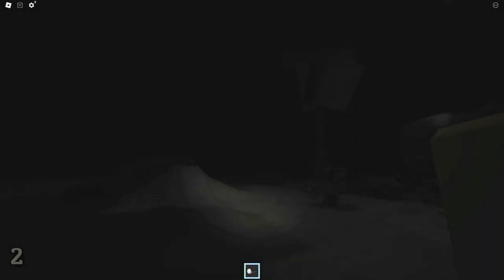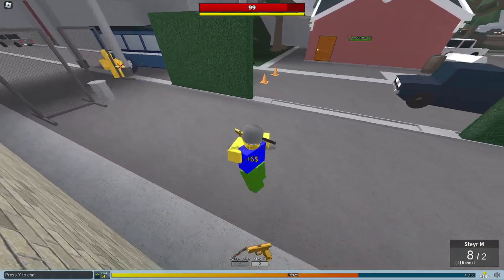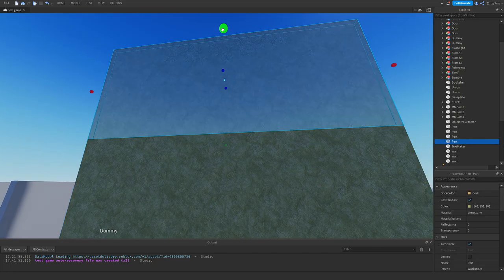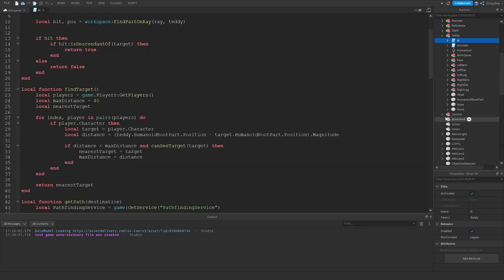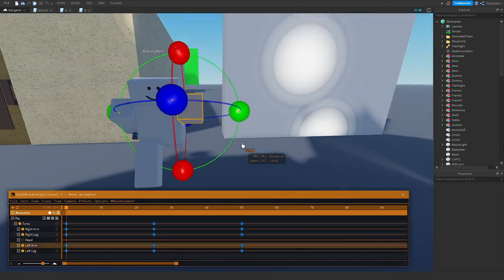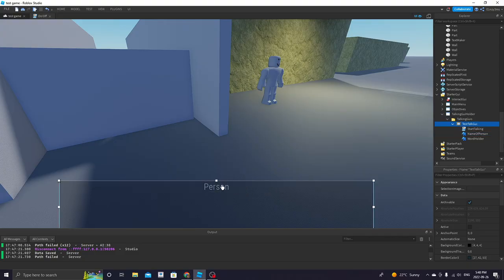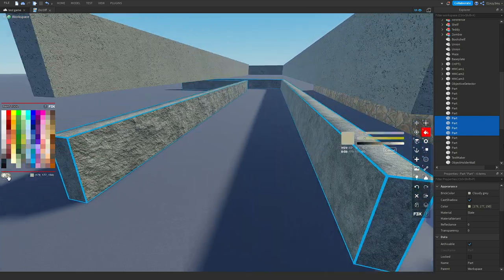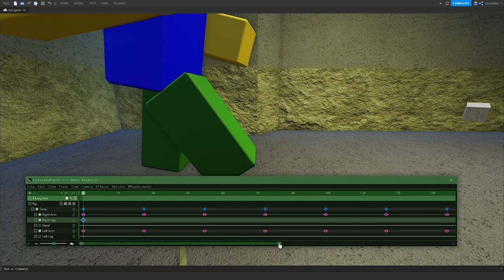It Breathes PART 3 | ROBLOX DEVLOG PART 3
This is the THIRD PART, you can watch the other parts down here!

BY THE WAY, some parts of the video may looked rushed, because it mainly is.

yeioye